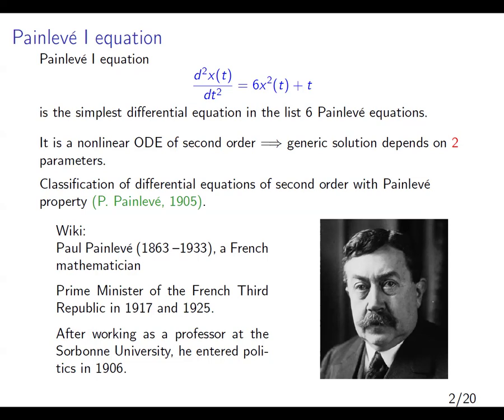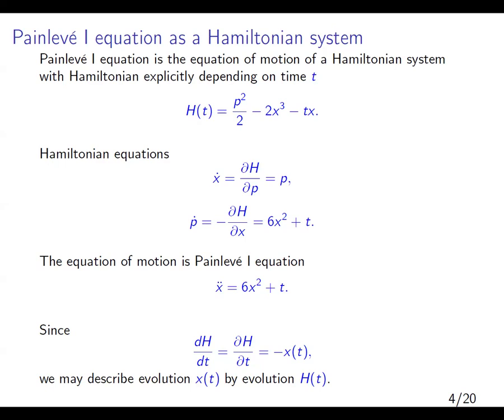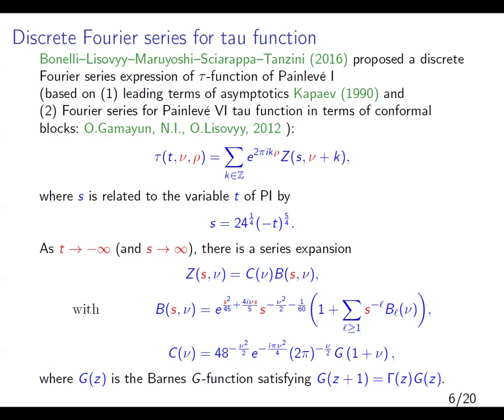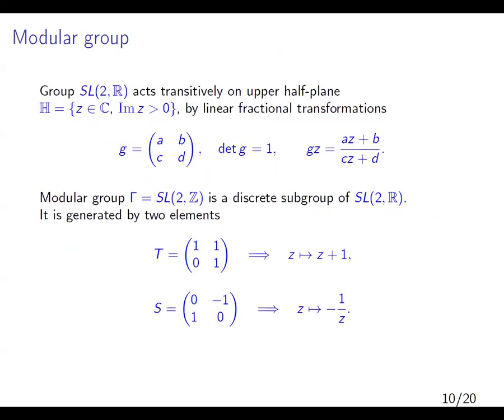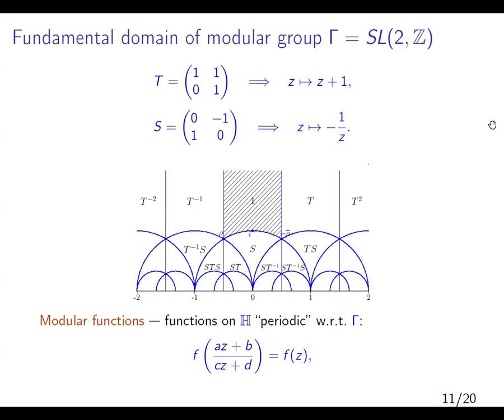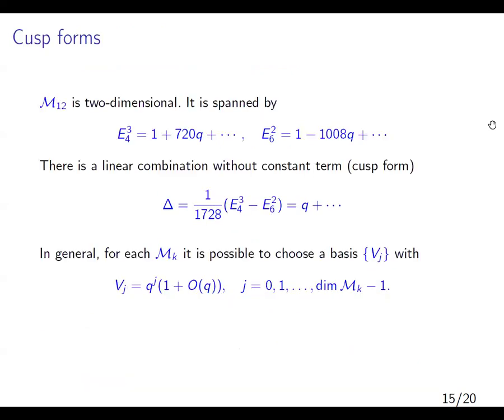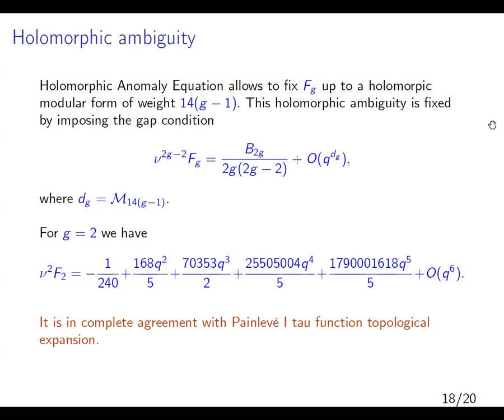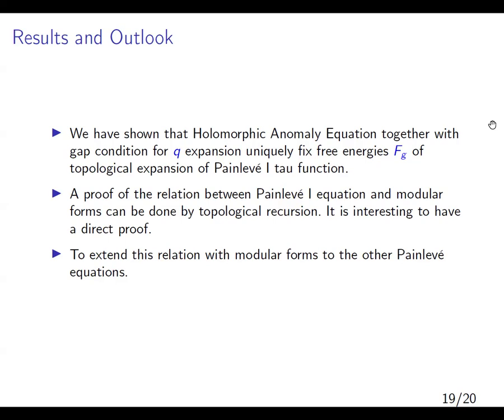Mykola IORGOV “Painlevé I equation and modular forms”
Mykola IORGOV

BITP, Kyiv, Ukraine

 “Painlevé I equation and modular forms”